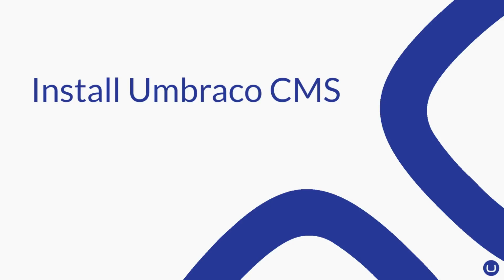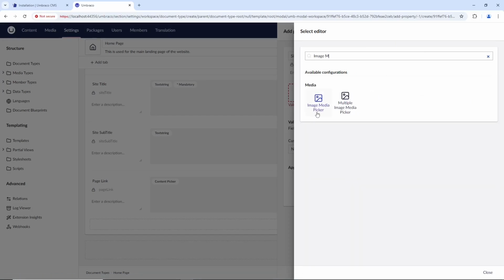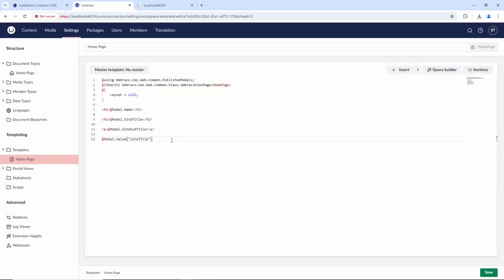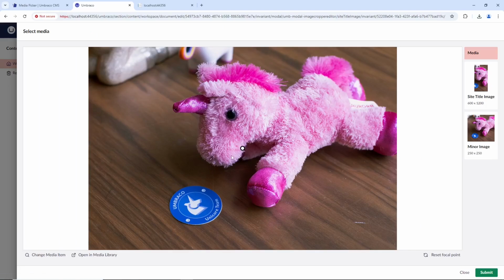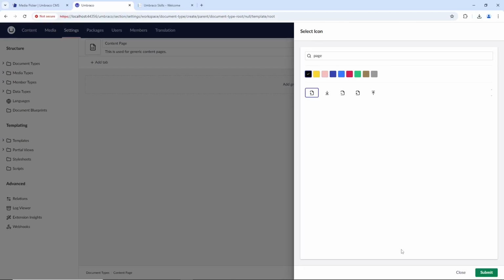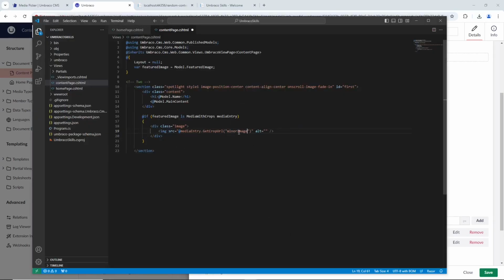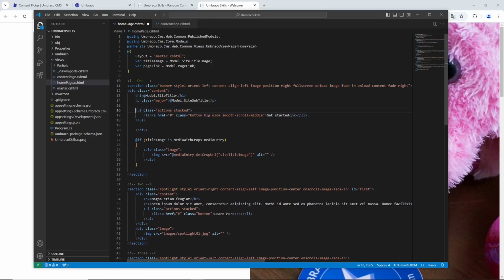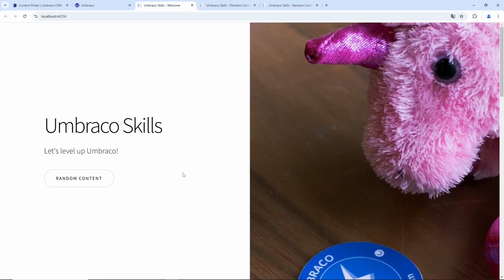Create a Simple Umbraco Website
Being one of the most flexibility Content Management Systems out there, Umbraco CMS gives you the tools to build everything from small single-page sites to large elaborate websites.

This tutorial takes you through creating a simple website with 2 pages, text, images, and a simple navigation structure.

Chapters:
00:00 Agenda
00:25 Install Umbraco CMS
04:06 Create a Document Type
09:25 Build the Template
24:40 Adding more Content
32:38 Master Template
36:26 Adding a button/link
39:46 Update the Footer content
44:08 Next Steps

If you want to use the HTML templates used in the tutorial you can find those on the Umbraco Documentation
There you can also find snippets and other files used throughout the video.